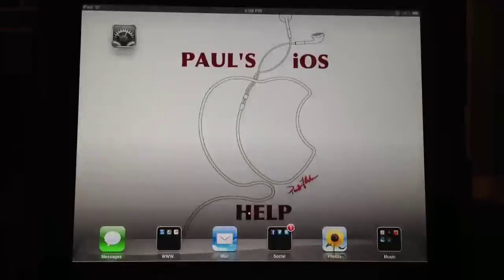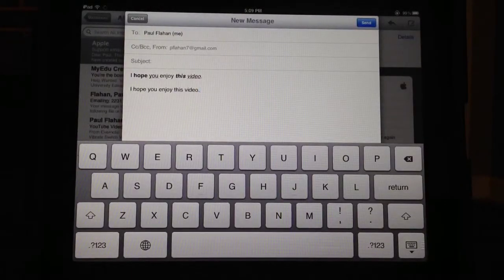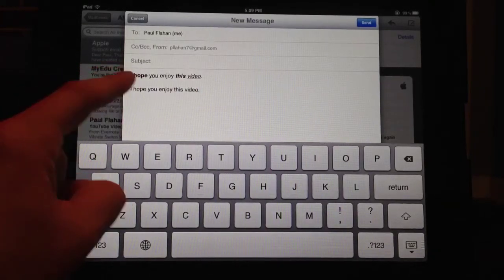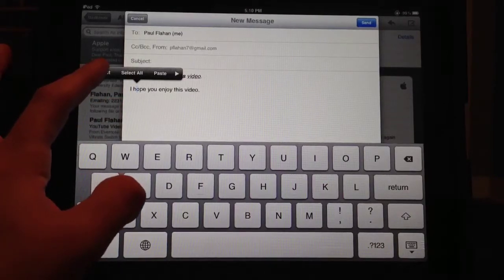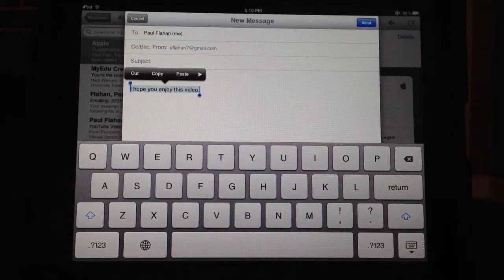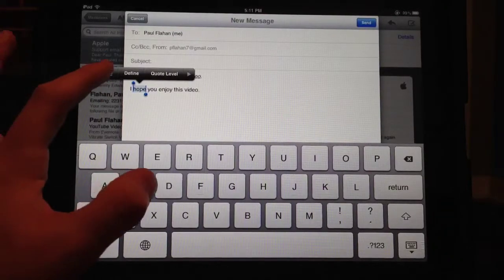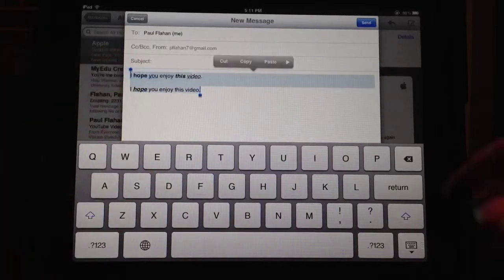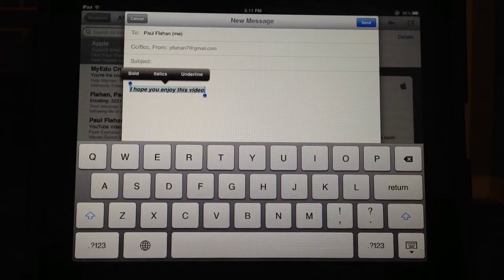Rich Text Editing For E-Mail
I show how rich text editing works in your Mail application.